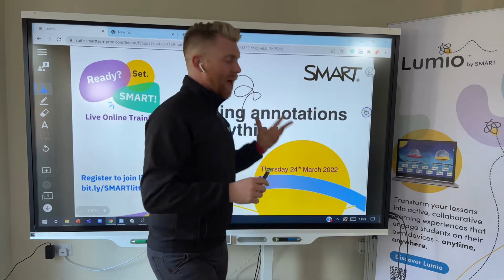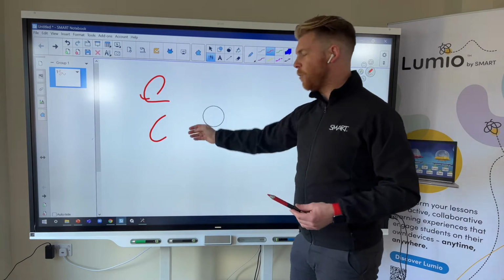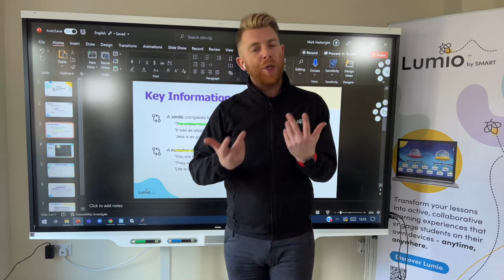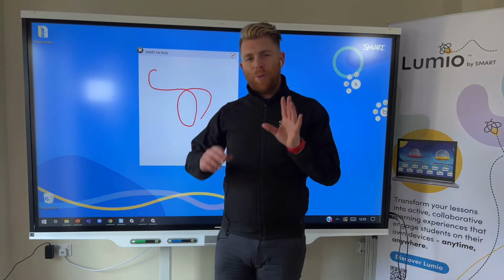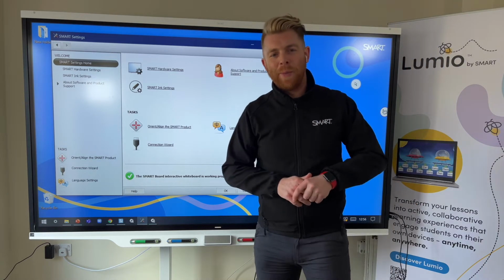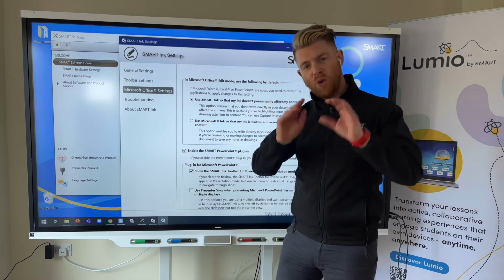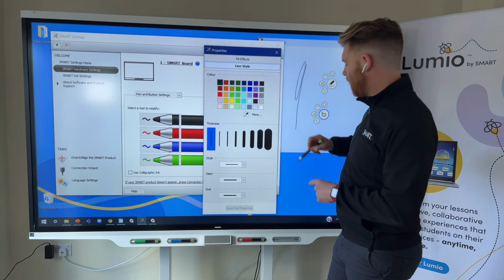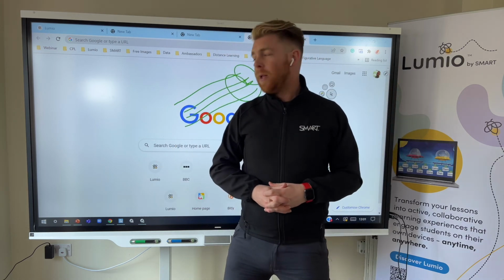Adding annotations anywhere - Ready? Set SMART! Little and Often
Adding annotations anywhere.
Use SMART Ink to add inking, annotations to any document, including Powerpoint, PDF and websites.

This session is aimed at beginner to intermediate level.

Learn a little and often, join this 20-minute CPD session to find out more.